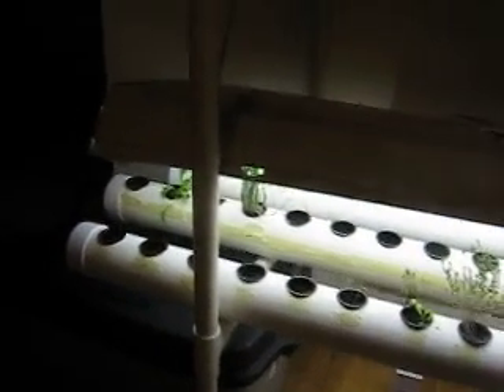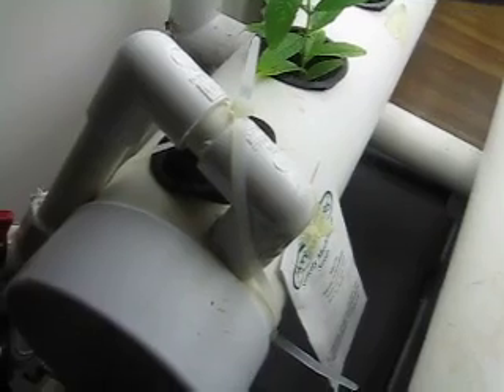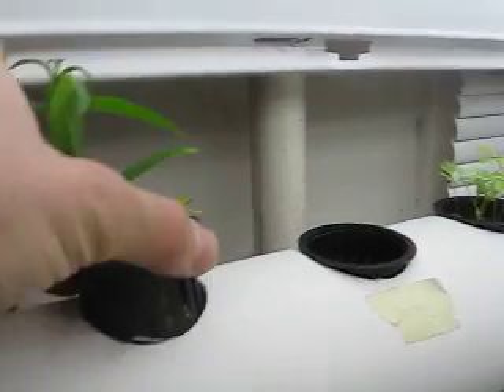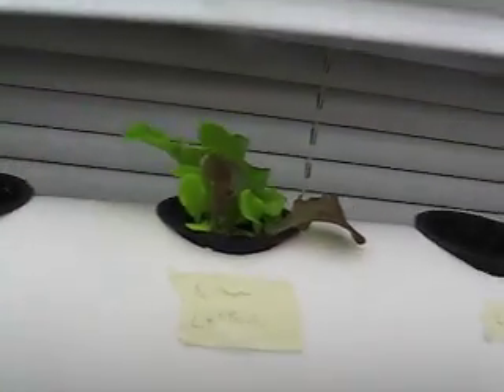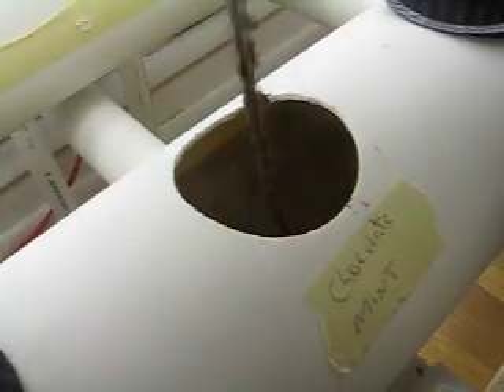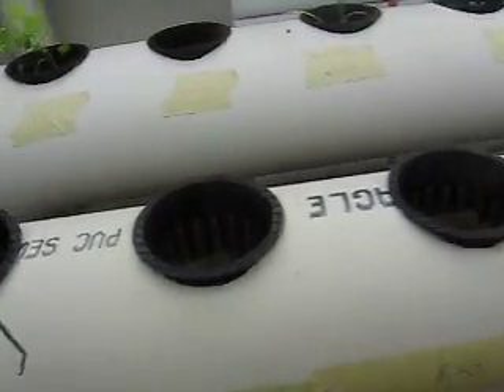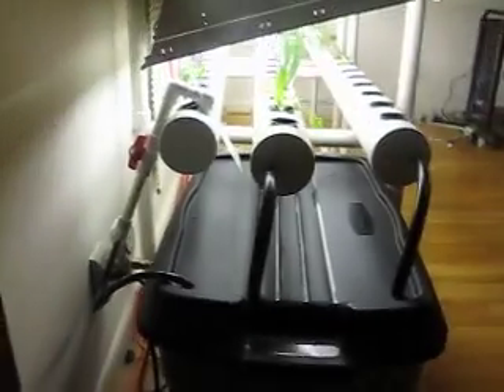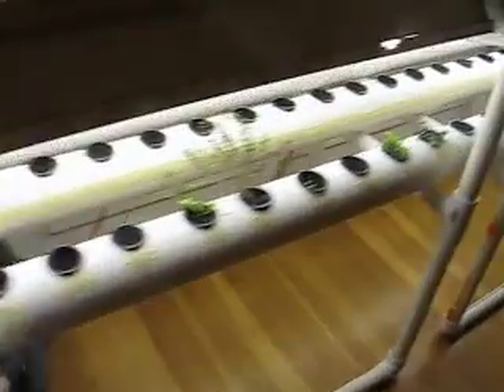More Mods to my Hydroponics Edentro System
It's been many weeks later and I am happy to announce that I am done (for now) with all the modifications, it is completely optimized for the space and lighting. Lettuce and arugula are growing like crazy. Spinach won't sprout at all ( I know why now) and the tomatoes are looking great.

Next Video you might see the following;
We will paint the tubes green (like the greenery) , the light fixtures yellow (like the sun) and the structure blue (like the sky). Also I will try to mod the light fixture to take compact fluorescent lights instead of 48" tube fluorescents. This will allow me to grow tomatoes, peppers, cukes, etc indoors better than an aerogrow.